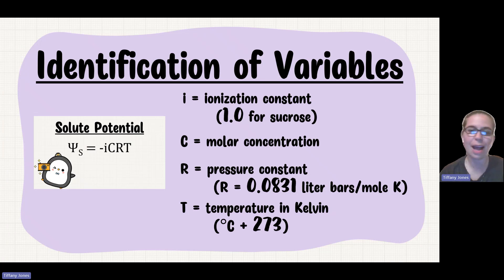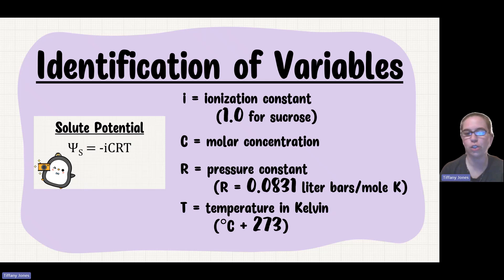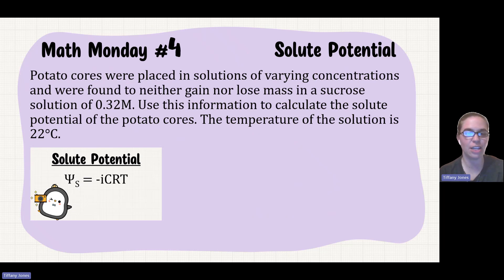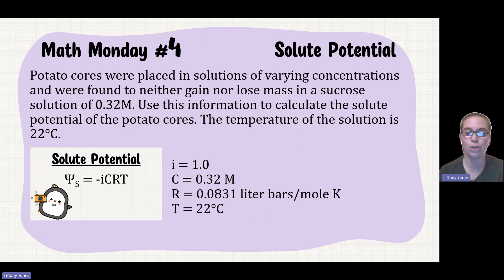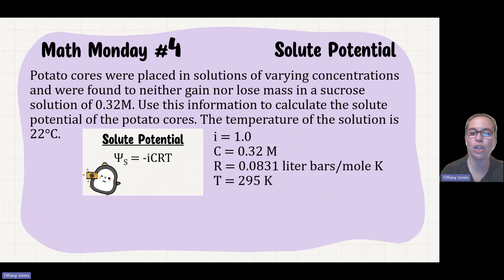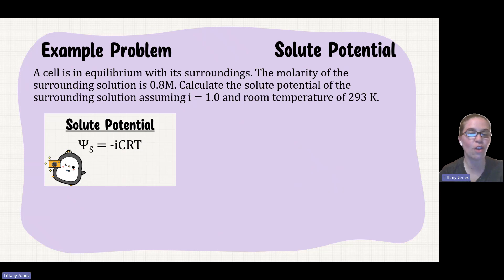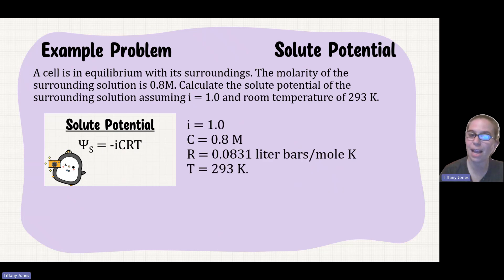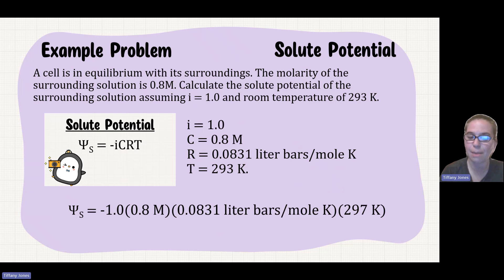✨AP Bio Math Mondays 4 (Solute Potential)✨